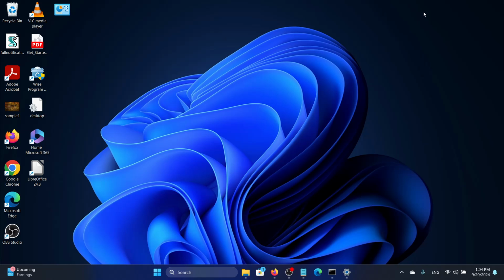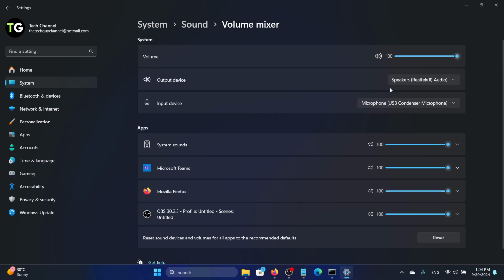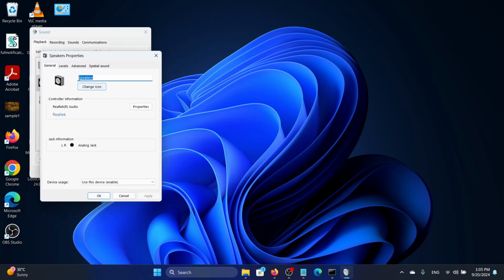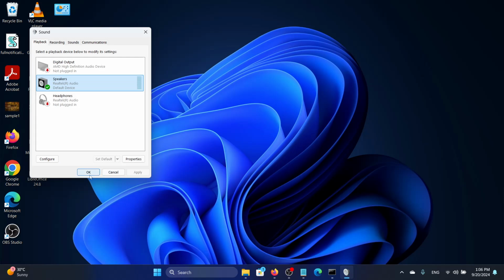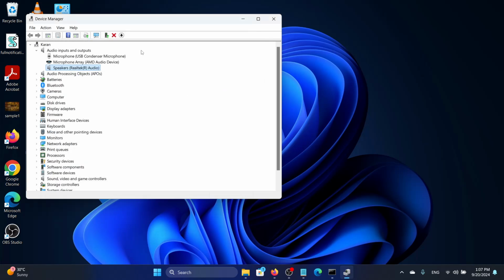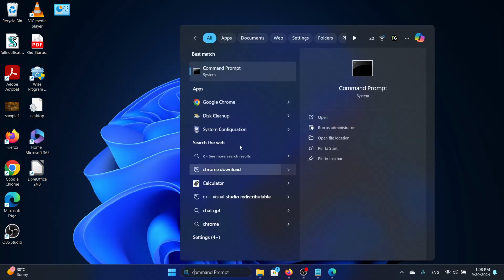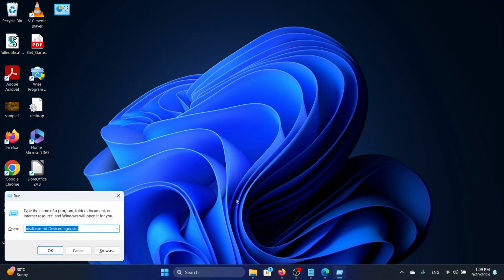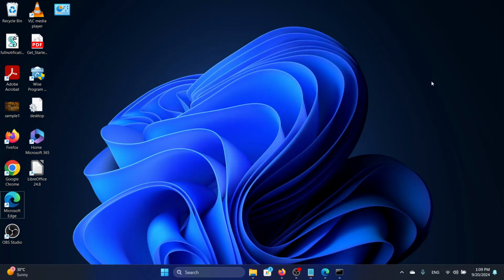How to Fix No Sound Input or Output on PC in Windows 11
Video Title: How to Fix No Sound Input or Output on PC in Windows 11

"Having no sound input or output on your PC in Windows 11? In this video, I'll show you how to fix common sound issues and get your audio working again. Follow these simple steps for a quick resolution!